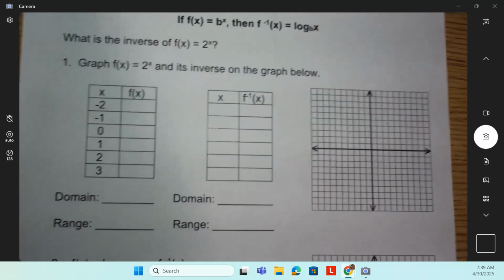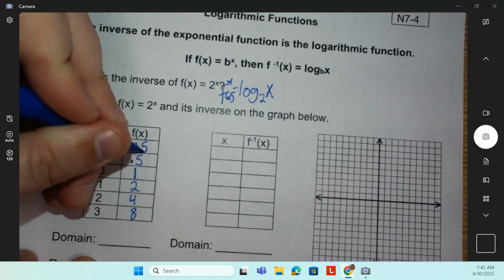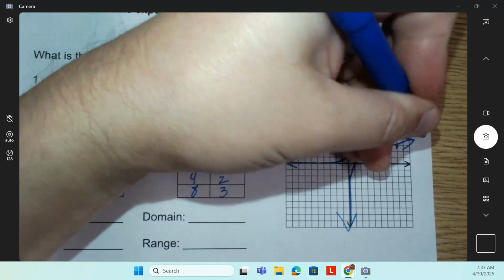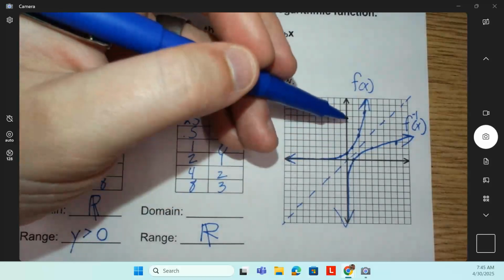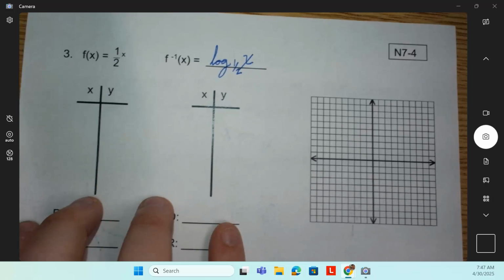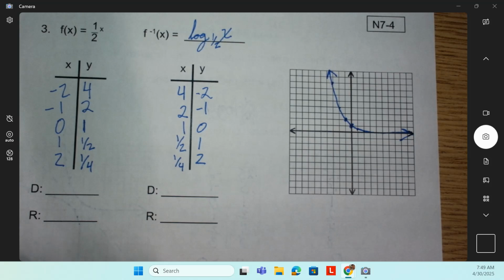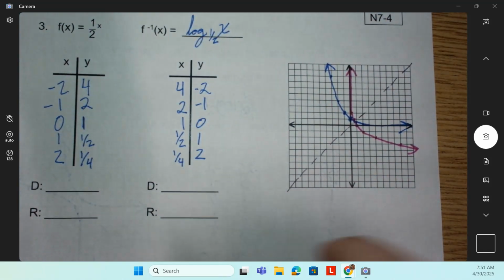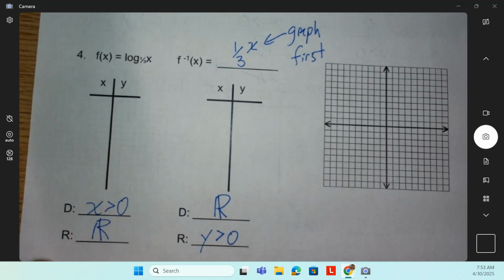7-4 Logarithmic Functions